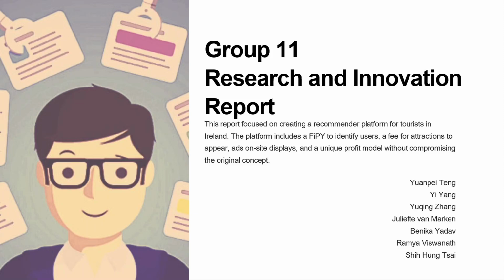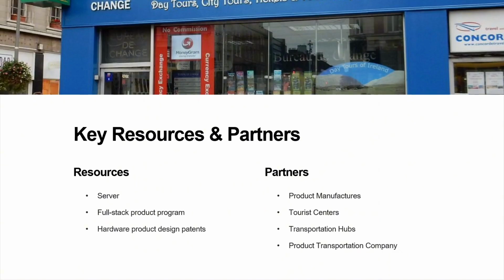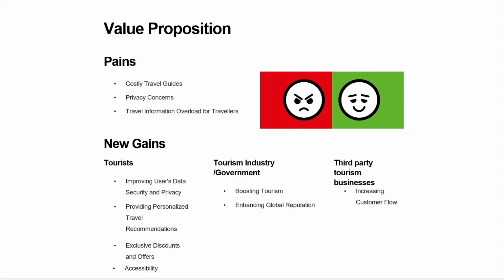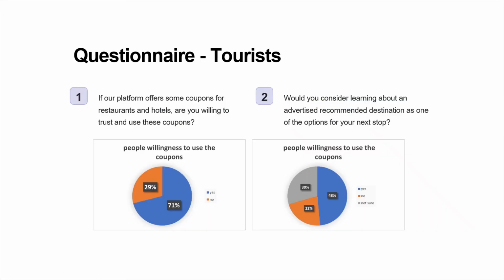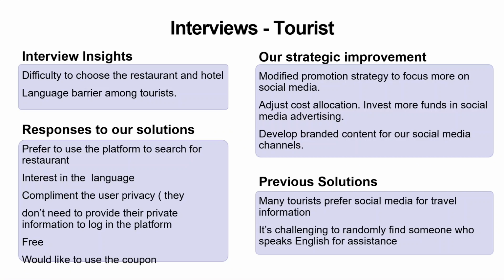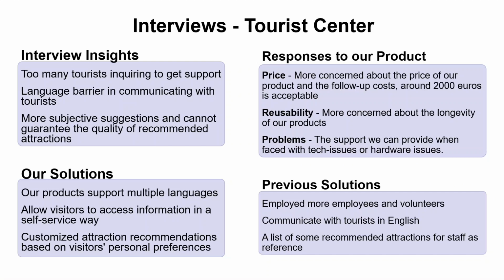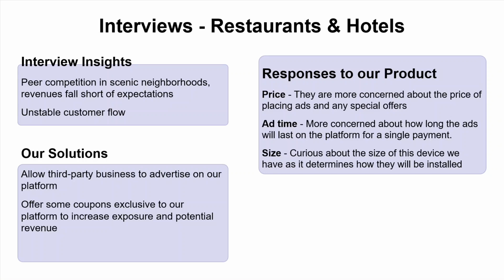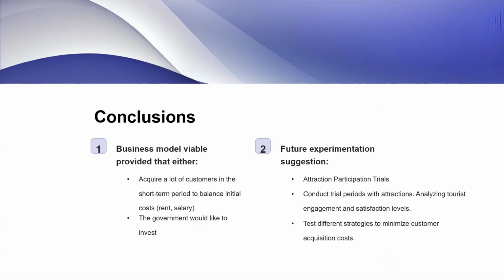Group11- Presentation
Presentations for Research and Innovation methods module in TCD.